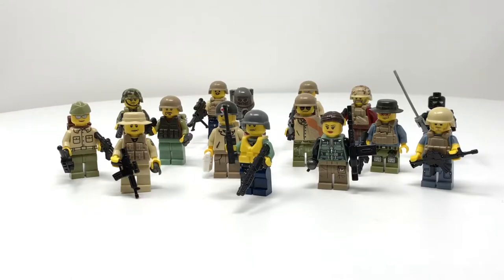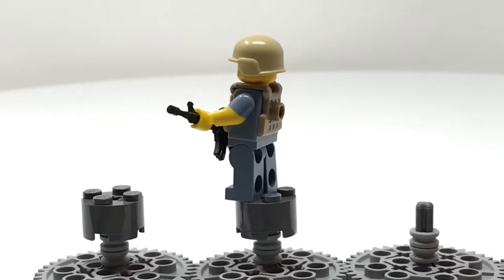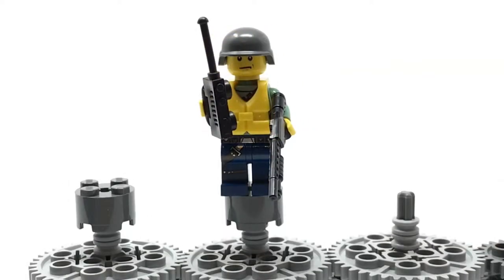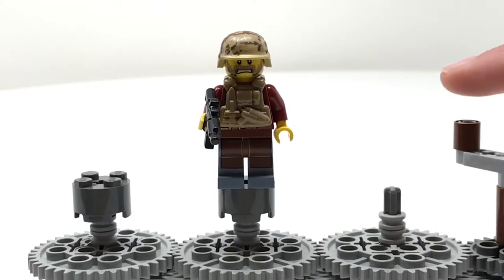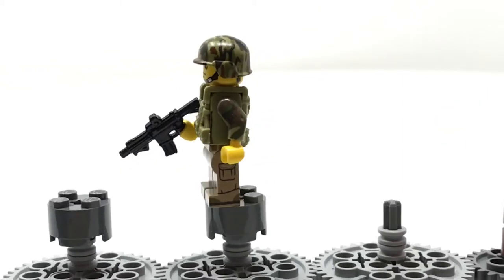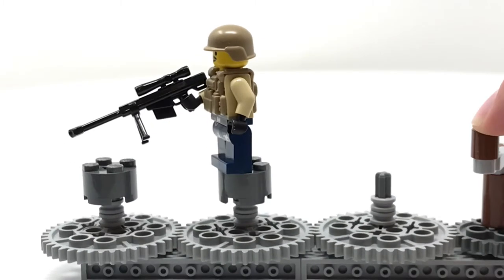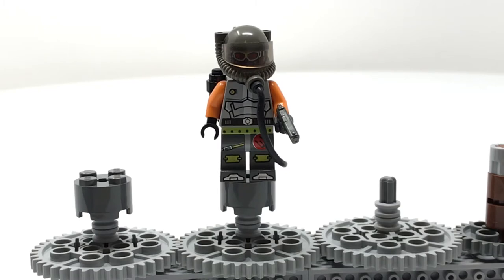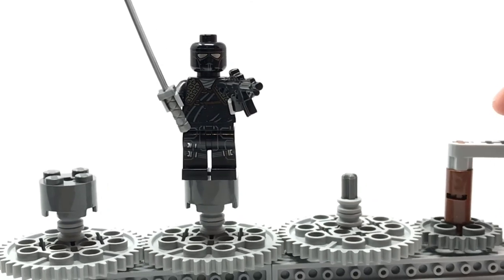GI Joe type custom LEGO Minifigures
Aidan shows his custom LEGO minifigures designed to look like GI Joe action figures